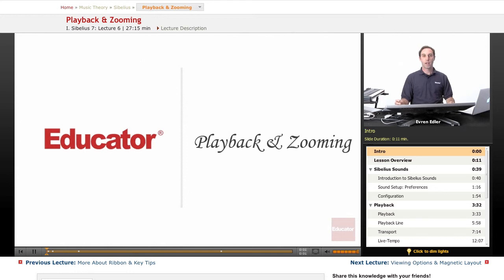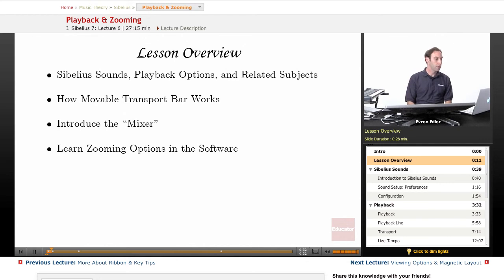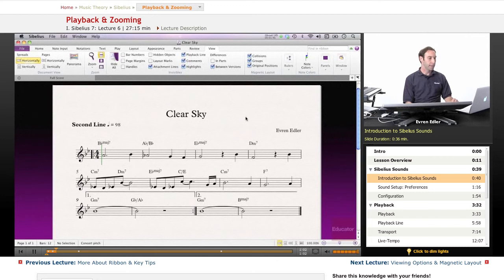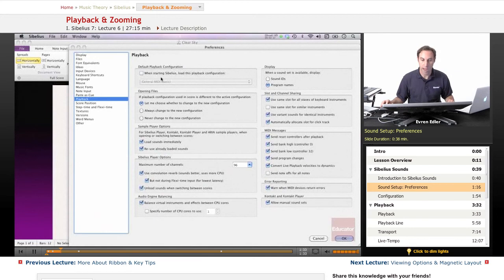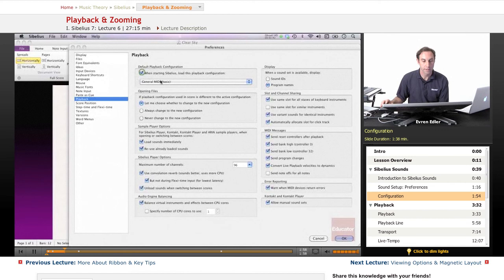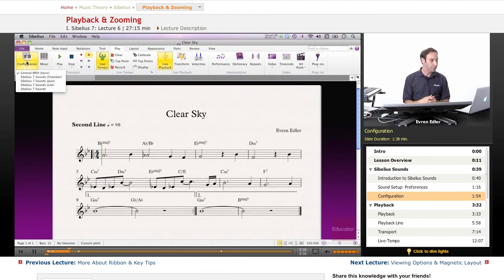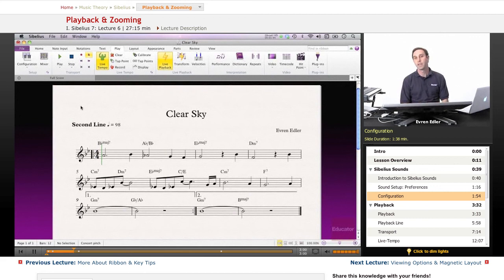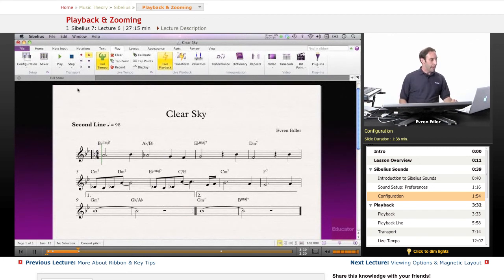Sibelius - Playback & Zooming